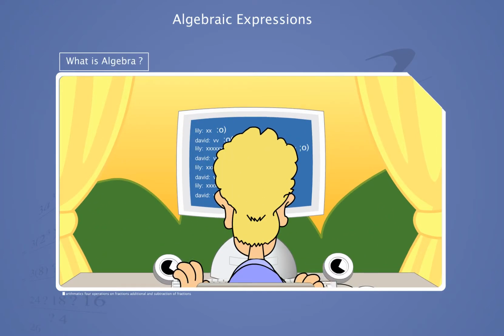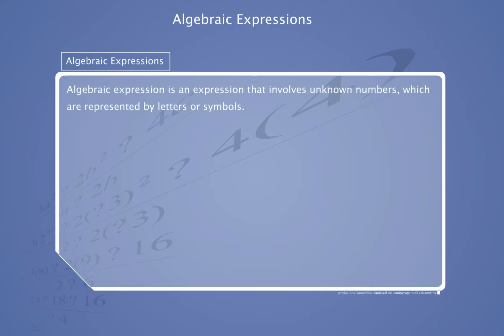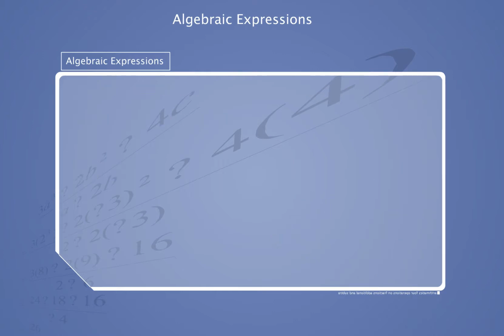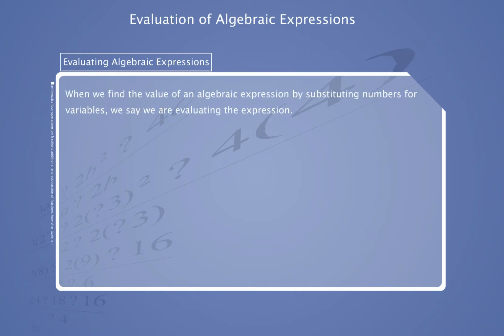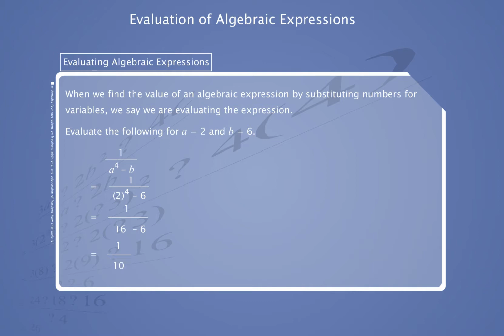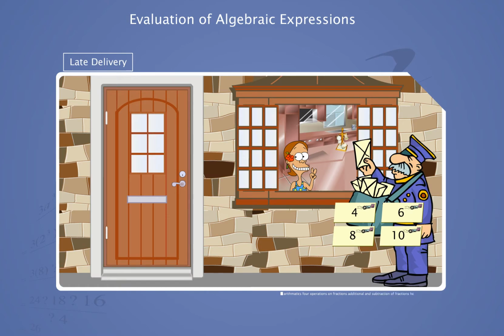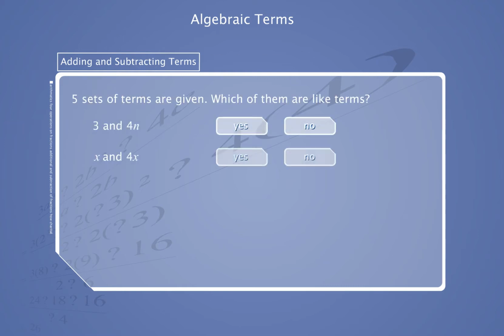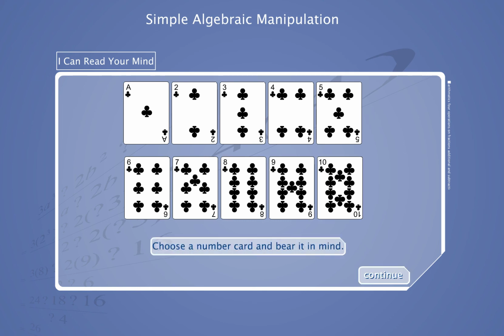P6 Algebraic terms and algebraic expressions